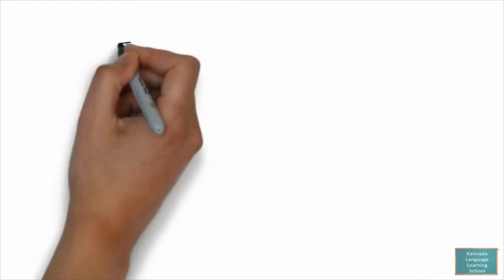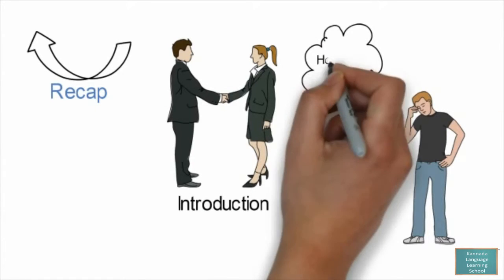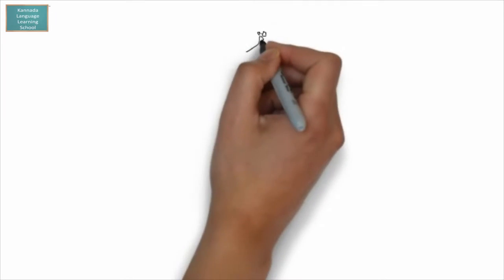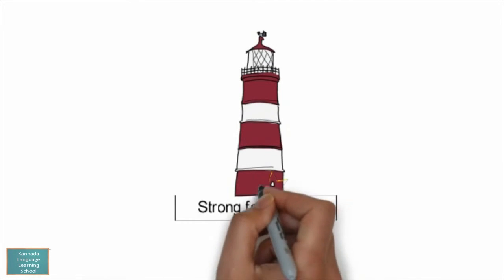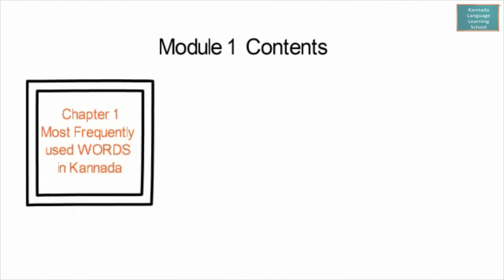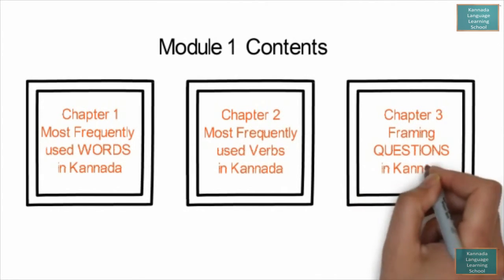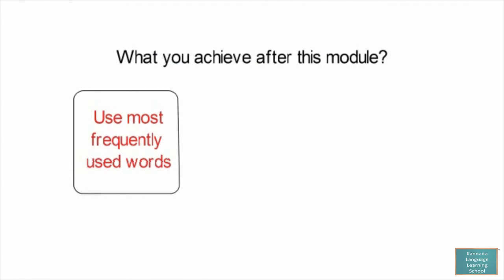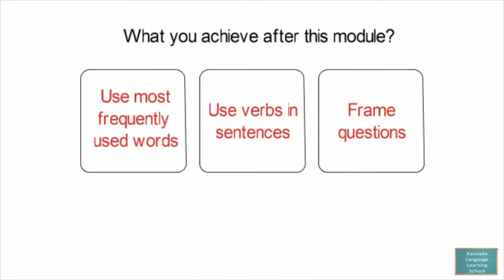Module 1 trailer - KLLS App.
​KLLS APP
With innovtive animations we have taken the learning to new levels. A simple and effective methods of teaching Kannada in most systametic way will help you learn more efficiently. Learning is now a great experience 24X7.
KLLS App has online learning videos. Keeping in mind the learners experience we have gradually increased the difficulty level. You can also evaluate your learning by taking online tests. And you may also share the results with your friends/ family.
To ease process of learning, we provide option to download in your smart phone.

You can also register for classroom courses announced by Kannada Language Learning School. This feature is only available for participants residing in Bengaluru.

Daily learning will help you learn one word-a-day with its meaning and usage.

Features of app -
1) Scientifically designed syllabus
2) Presented via innovative whiteboard animation
3) Offline downloading for net free learning
4) Self evaluation through tests
5) Daily learning

​​Download KLLS App
​​iOS -